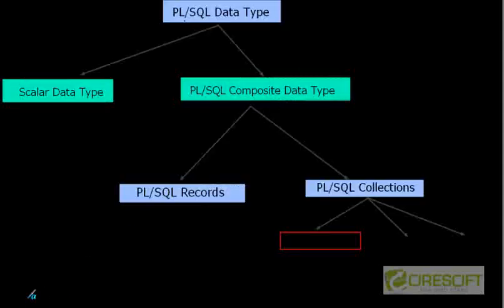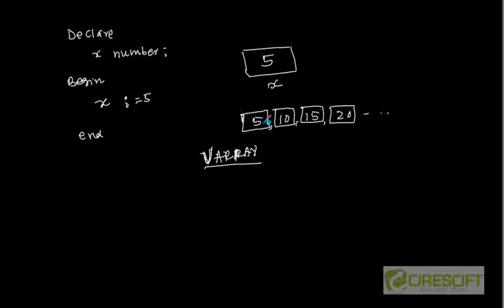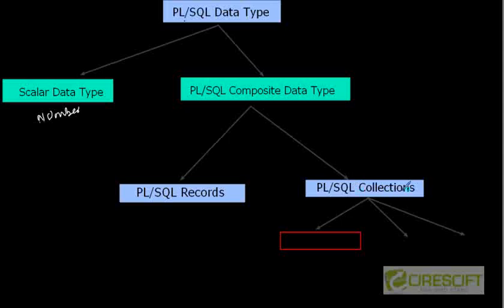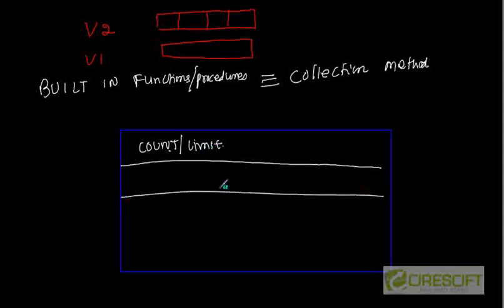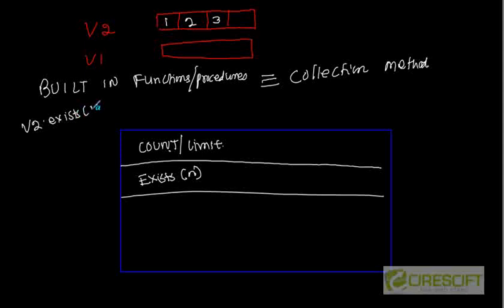PLS-14: Pl/SQL VARRAY Composite Data Type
Pl/SQL Tutorialsv

    1. Access to course videos and exercises
    2. View & manage your progress/pace
    3. In-class projects and code reviews
    4. Personal guidance from your Mentors